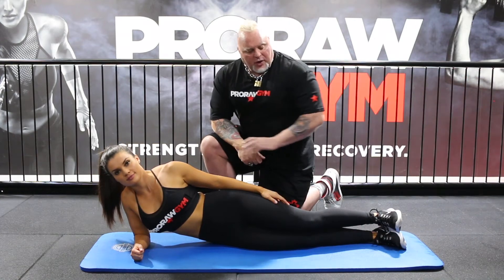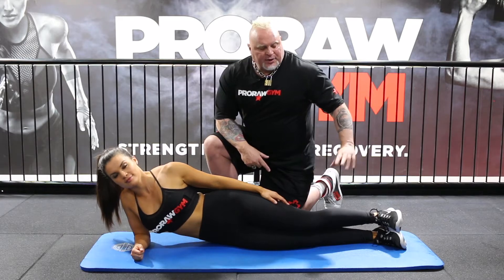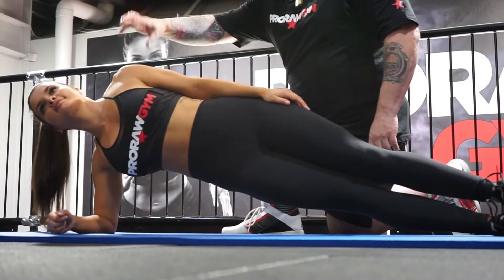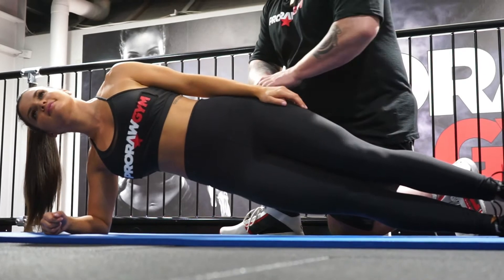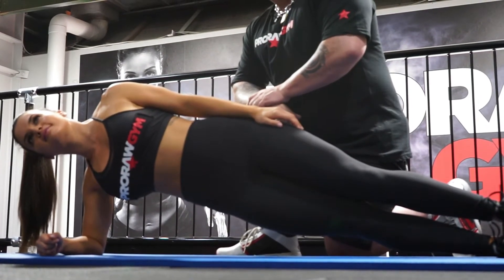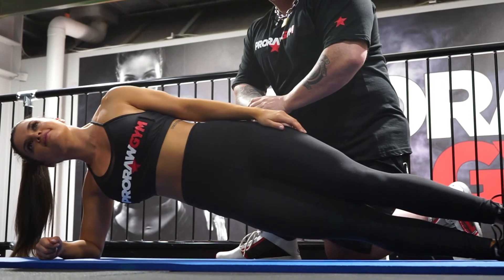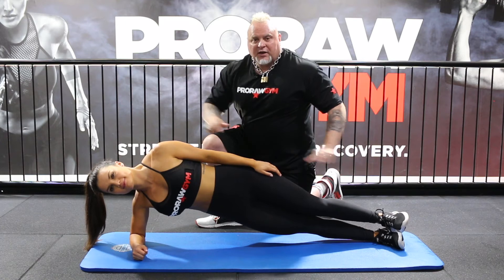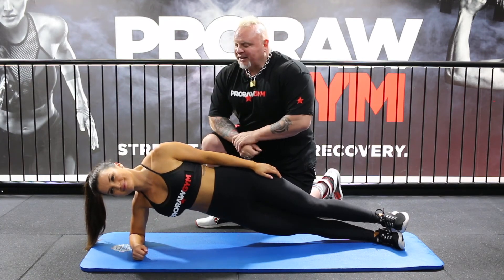Side Plank From Feet